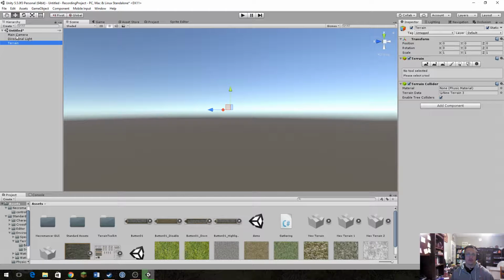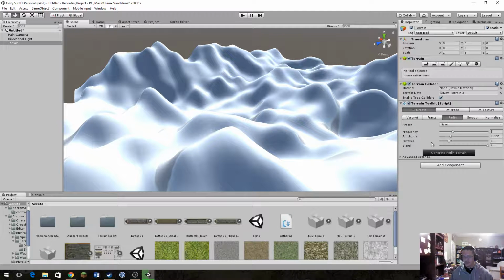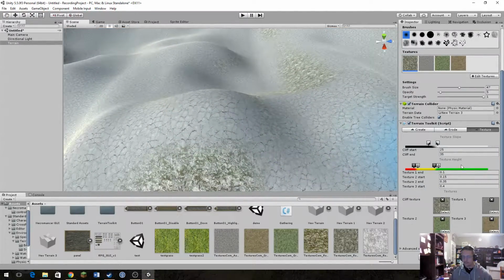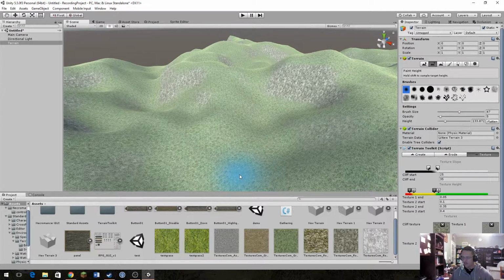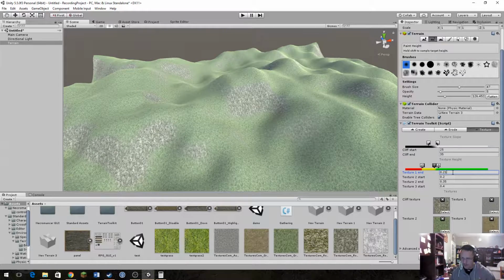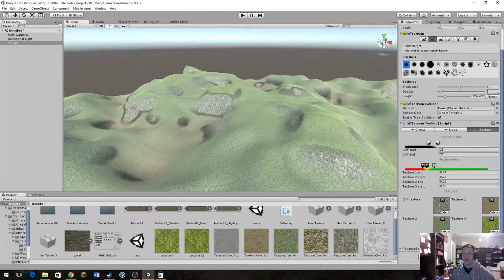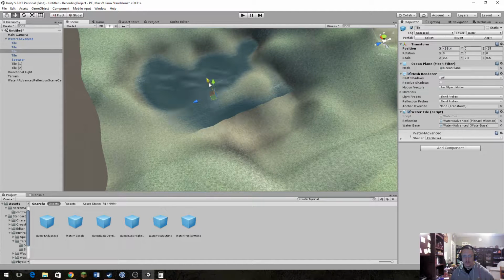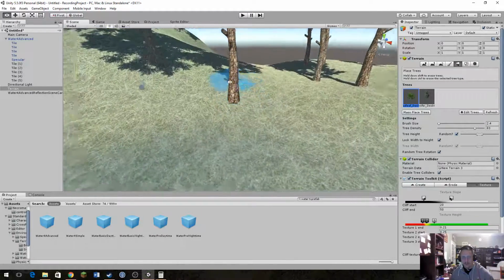Unity Test Stream - Creating a Terrain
Testing settings for streaming Unity scene creation.